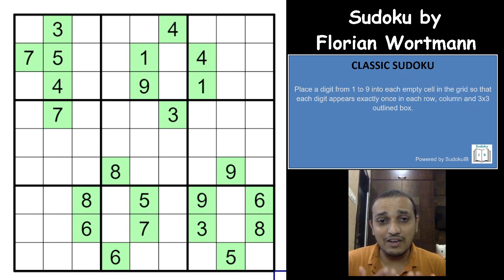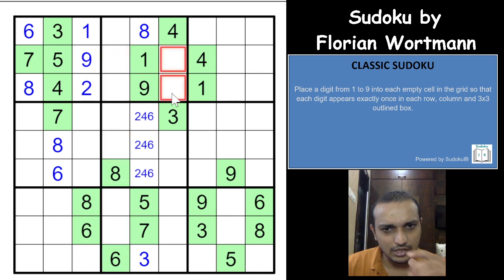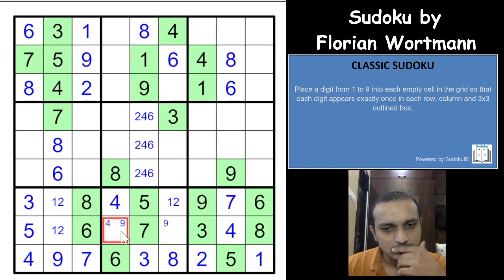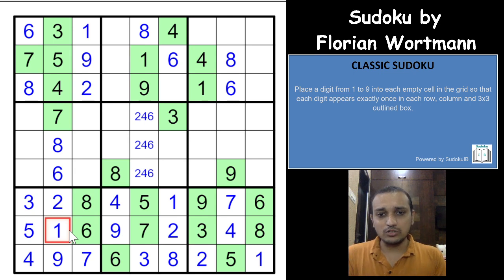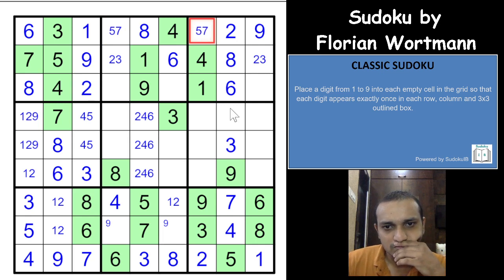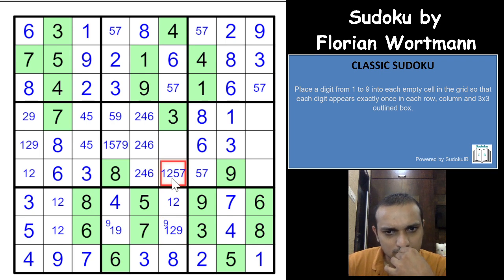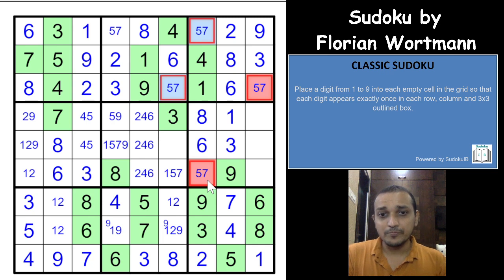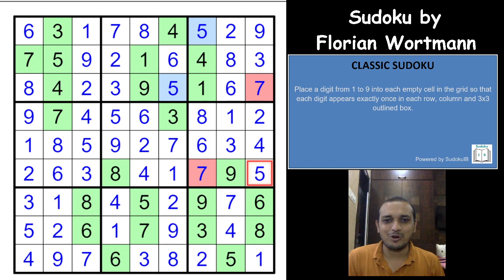Classic sudoku marking a channel milestone !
Florian Wortmann has created this amazing 1000 themed sudoku for the channel to celebrate 1000 Sub milestone. Not only this is a very good themed sudoku but it solves amazingly. Do not forget to see the logic in this one.

Classic Sudoku